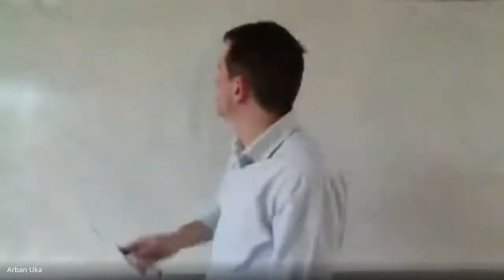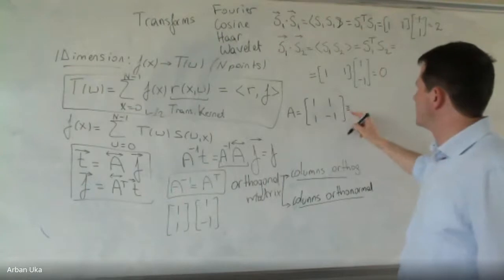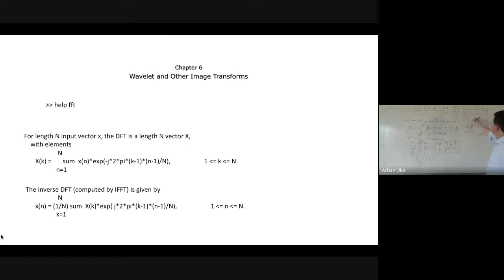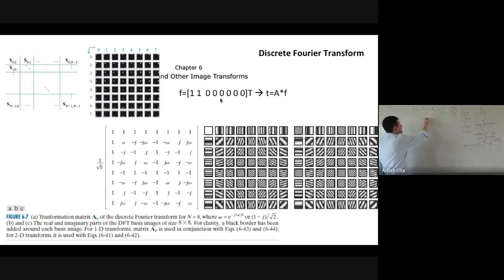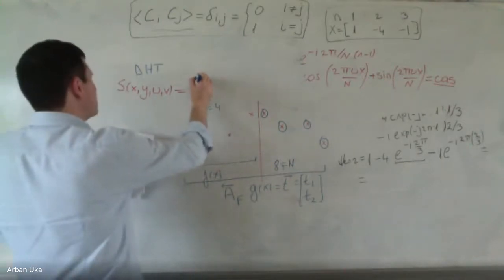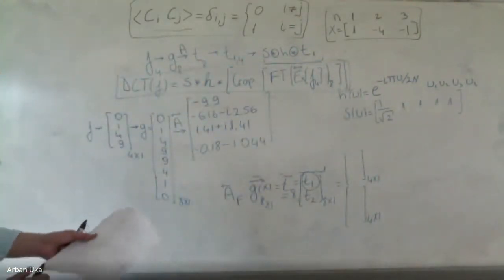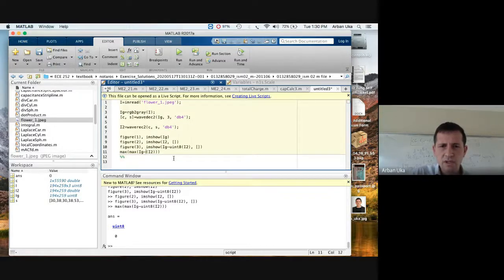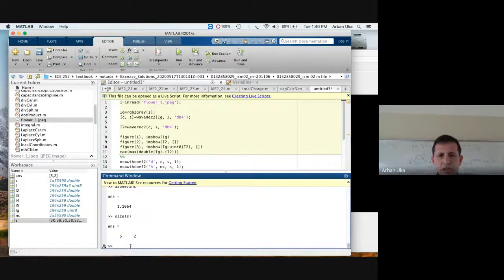CEN 543 May 19 Other image transforms